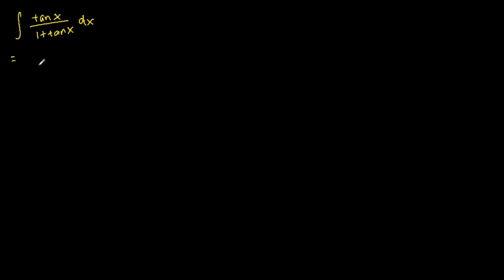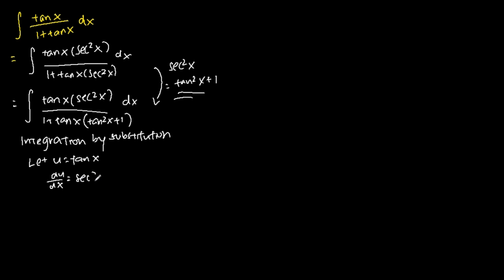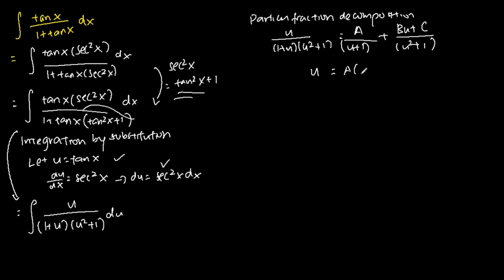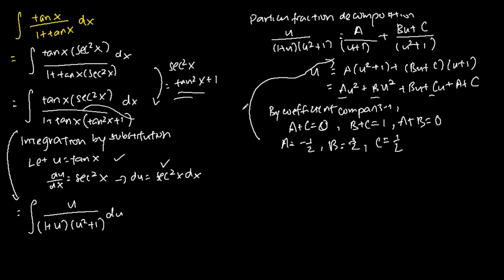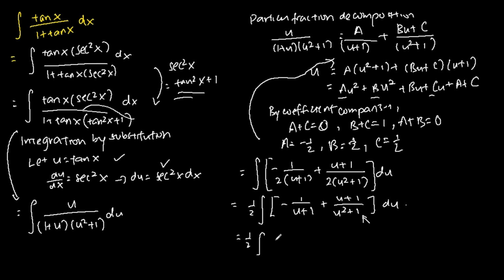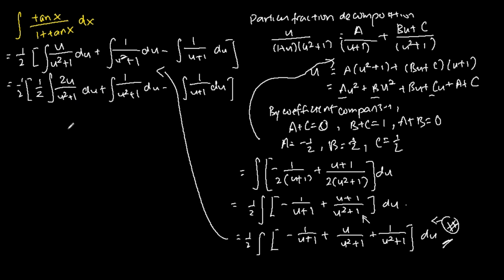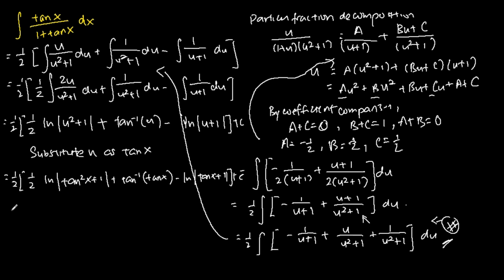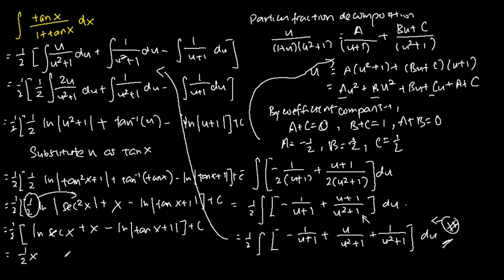Integration of tanx/1+tanx (Solution)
Integration of tanx/1+tanx (Solution) - this video teaches us how to perform the Integration of tanx/1+tanx (Solution)